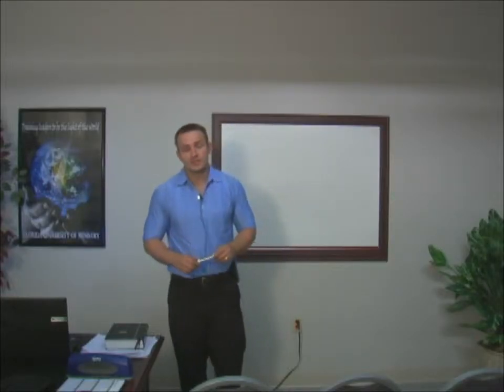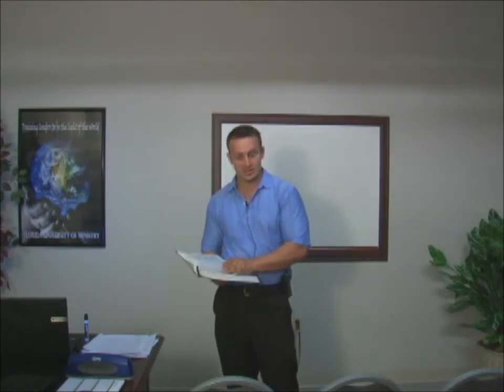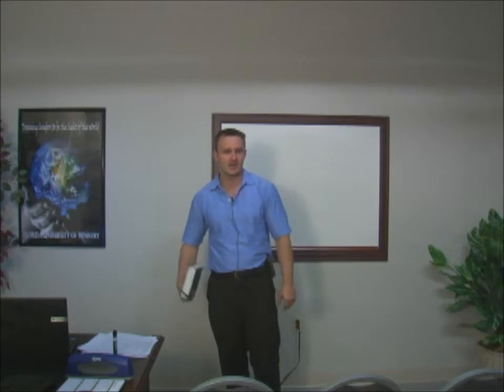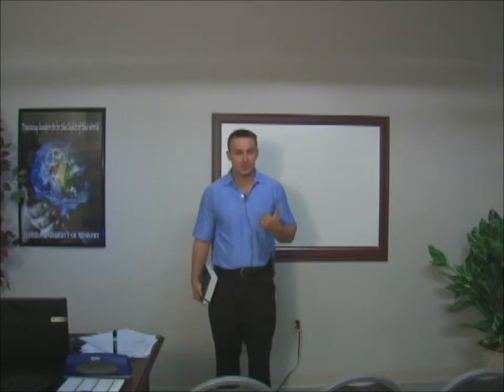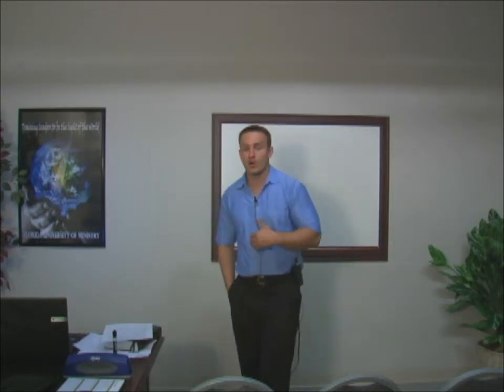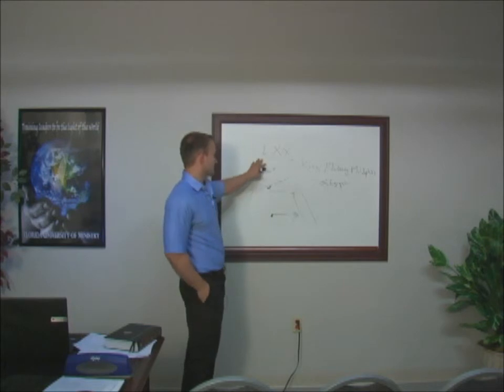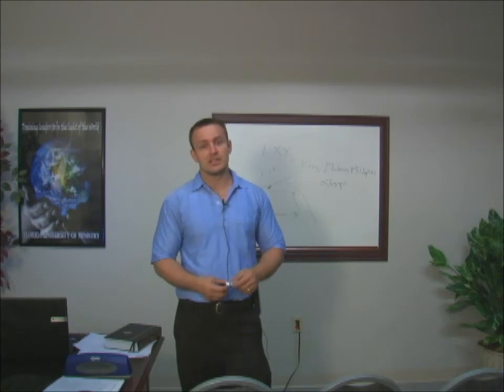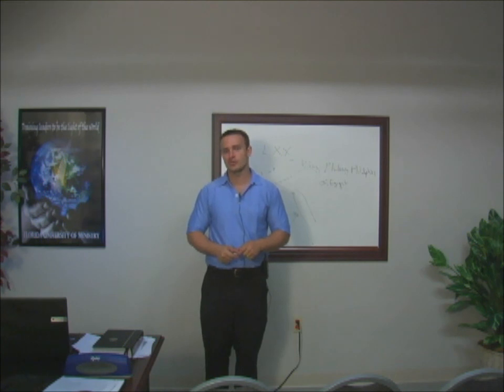BIBL 3006 - Septuagint - Syllabus Review